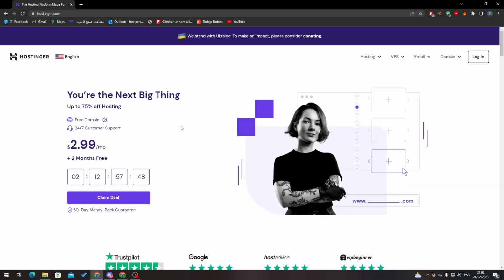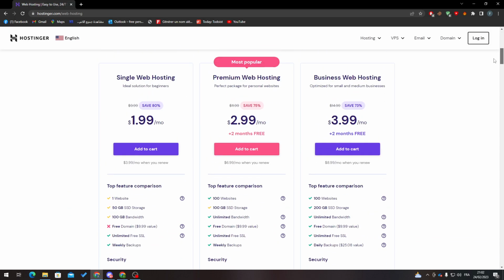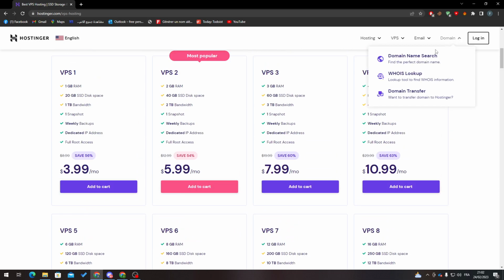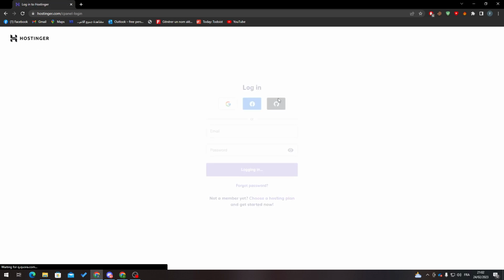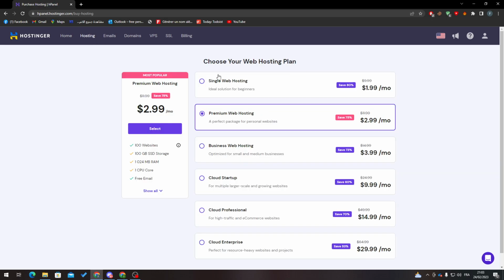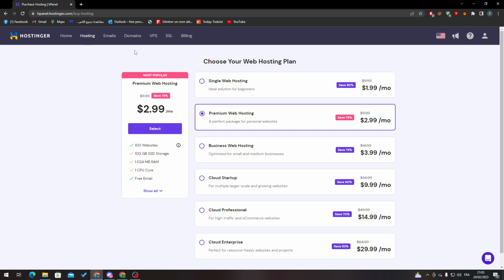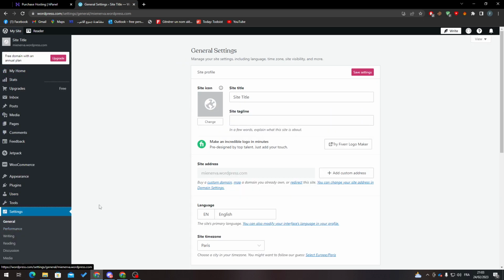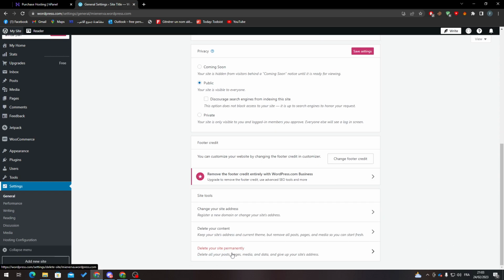How To Delete WordPress Hostinger Tutorial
Today we talk about delete wordpress,completely delete wordpress,how to delete wordpress,how to delete wordpress on hostinger